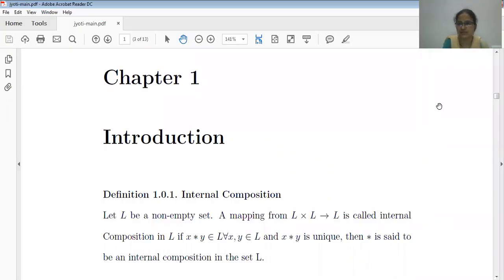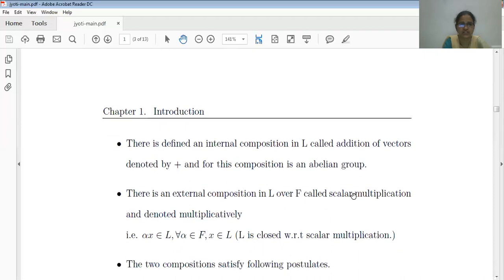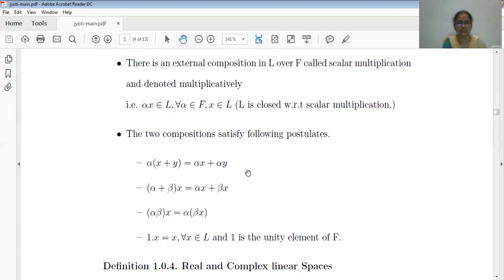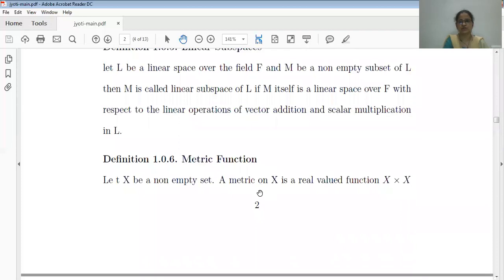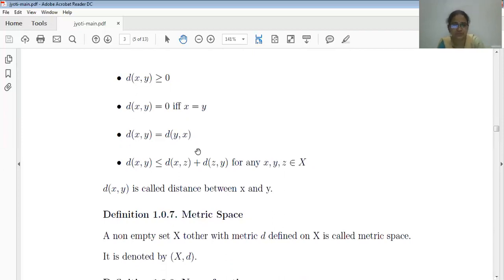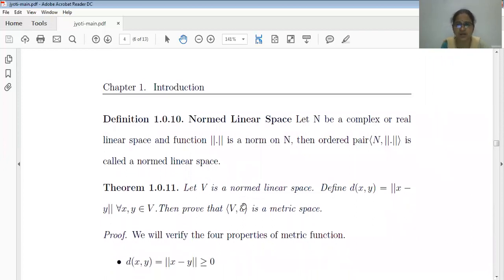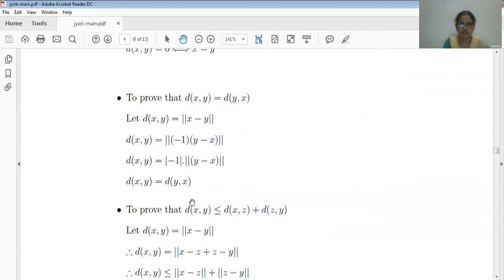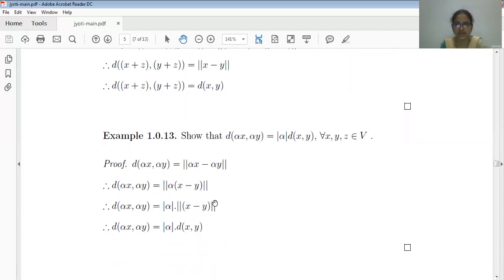Functional Analysis lecture No 1 by Dr.Mrs.Jyoti Mashale